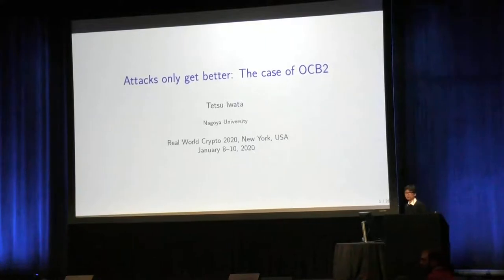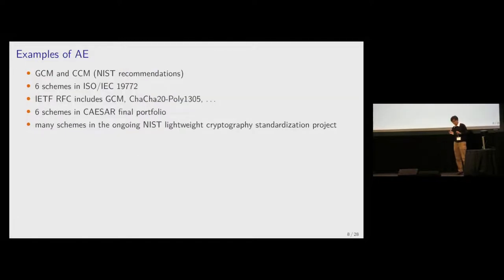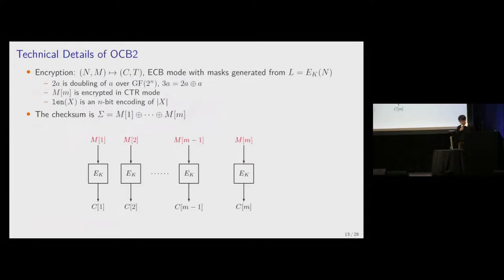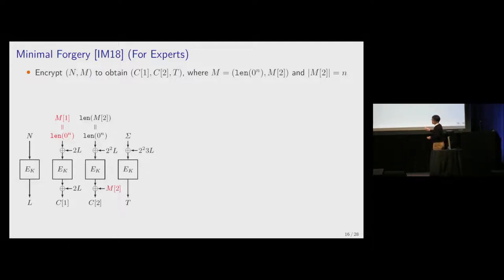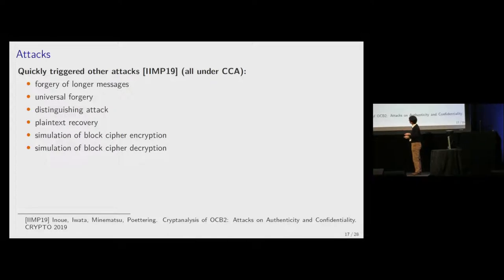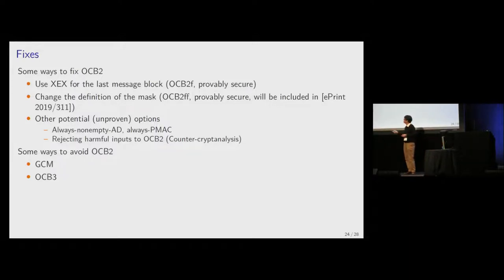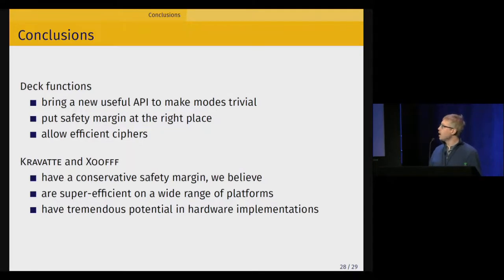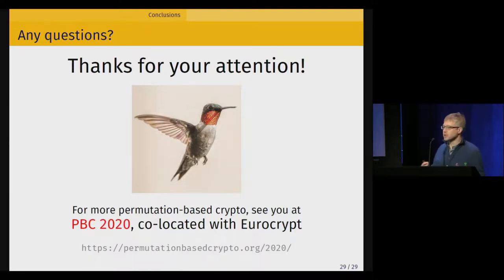Real World Crypto conference 2020: session 3